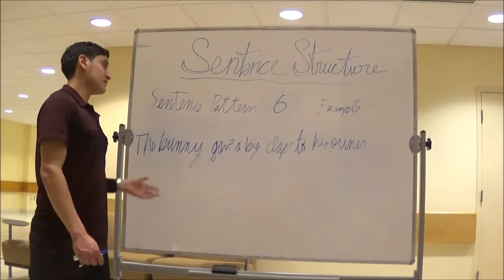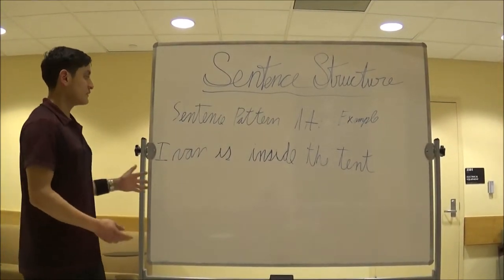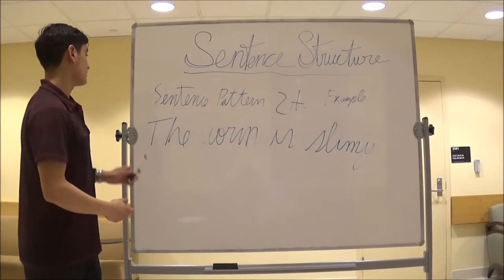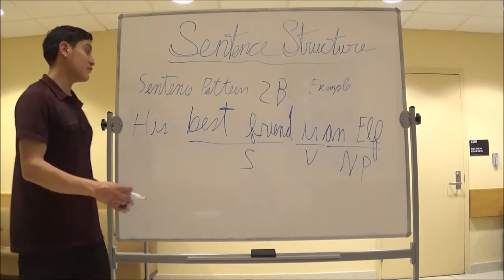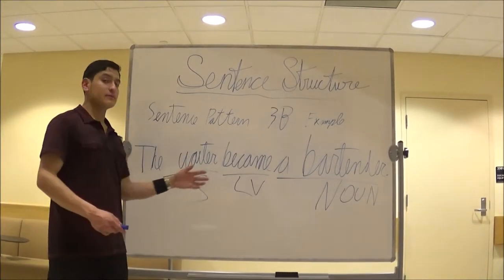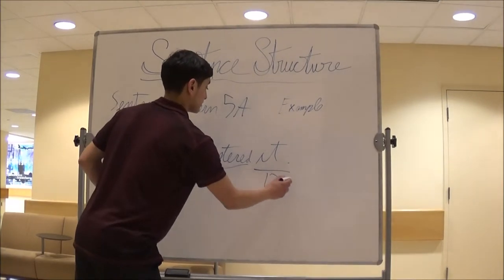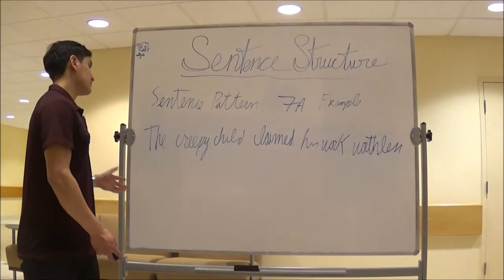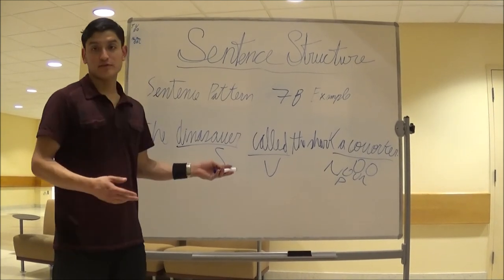Ivan Pintado Sentence Pattern for Grammar